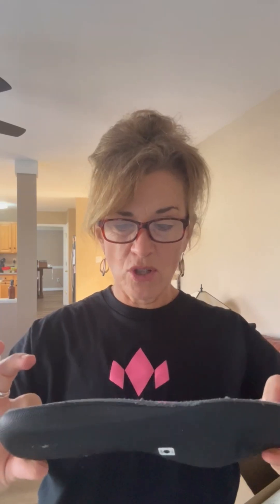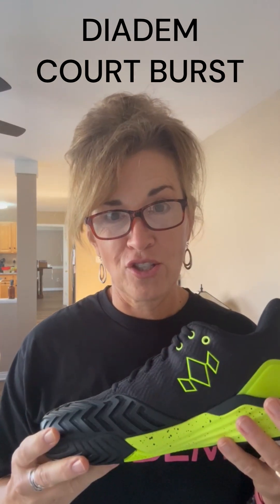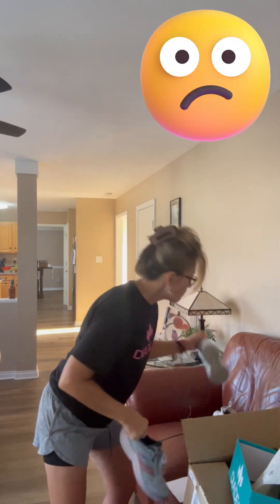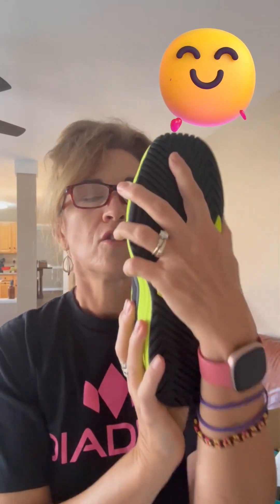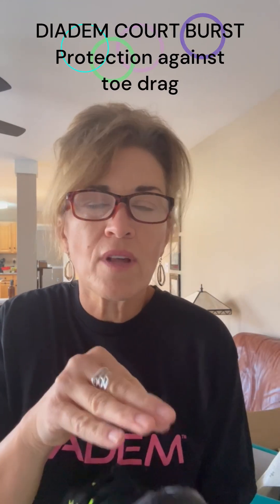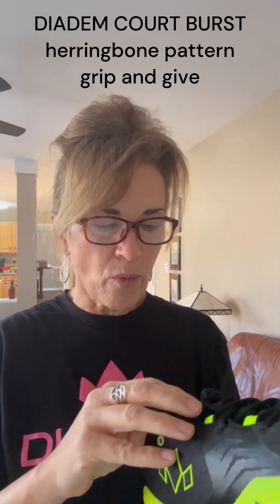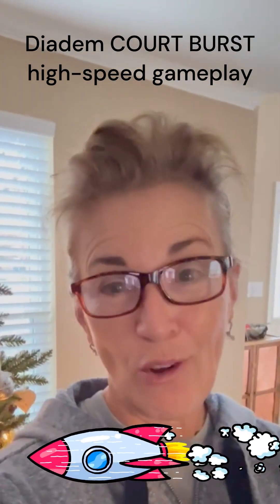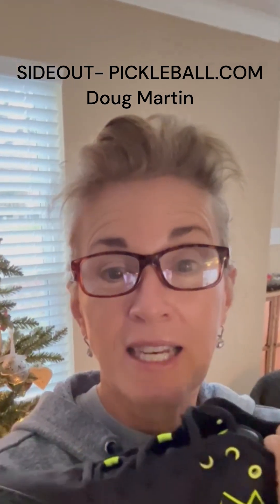Best Pickleball Shoes! These court shoes deliver! Save 30% NOW!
Game-changer on the court! The Diadem Court Burst Pickleball Shoe delivers unmatched comfort, support, and grip. Elevate your game and play your best with every step!

Choose 2 Think about your physical health today!

ON SALE NOW!!! Tell him Victoria sent you!!! Makes a great Christmas gift!!!

CONNECT WITH VICTORIA:
NEW RELEASE: ⁠⁠⁠⁠⁠⁠⁠⁠⁠⁠⁠⁠⁠⁠⁠⁠⁠⁠⁠⁠⁠⁠⁠⁠⁠⁠⁠⁠⁠⁠⁠⁠⁠⁠⁠⁠⁠
*⁠⁠⁠⁠⁠Pickleball Passion A Marriage Devotional: 21 Days to a Stronger Connection on and off the Court⁠⁠⁠⁠⁠⁠⁠⁠⁠⁠⁠⁠⁠⁠⁠⁠⁠⁠⁠⁠⁠

*⁠⁠⁠⁠⁠⁠⁠⁠⁠⁠⁠⁠⁠⁠⁠⁠⁠⁠⁠⁠⁠⁠⁠⁠⁠⁠⁠⁠⁠CHOOSE 2 THINK 365-DAY DEVOTIONAL⁠⁠⁠⁠⁠⁠:⁠⁠ ⁠⁠⁠⁠⁠⁠⁠⁠⁠⁠⁠⁠⁠⁠⁠⁠⁠⁠⁠⁠⁠
*⁠⁠⁠⁠⁠⁠⁠⁠⁠⁠⁠⁠⁠⁠⁠⁠⁠⁠⁠⁠⁠⁠⁠⁠CHOOSE 2 THINK JOURNAL⁠⁠⁠⁠⁠⁠⁠⁠⁠⁠⁠⁠⁠⁠⁠⁠⁠⁠⁠⁠⁠⁠⁠⁠